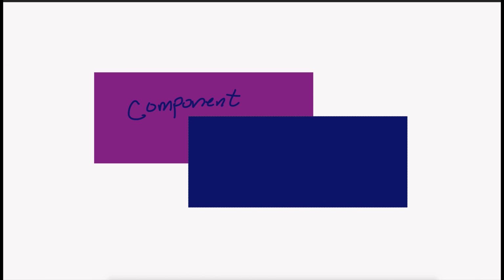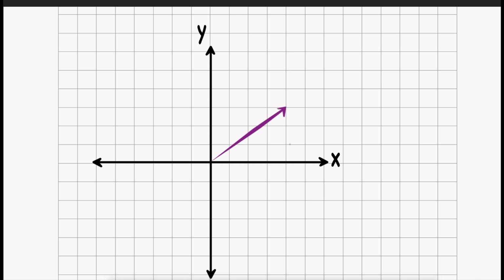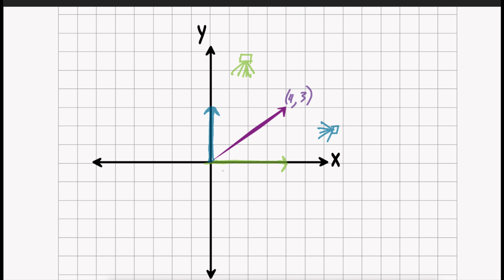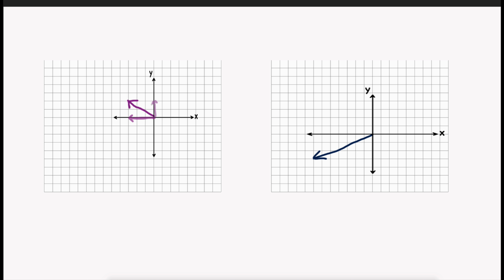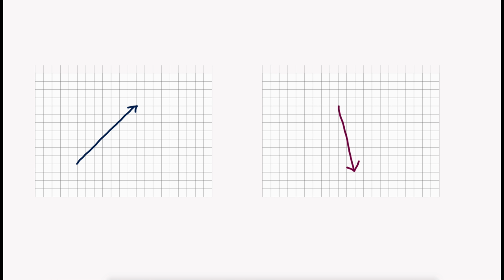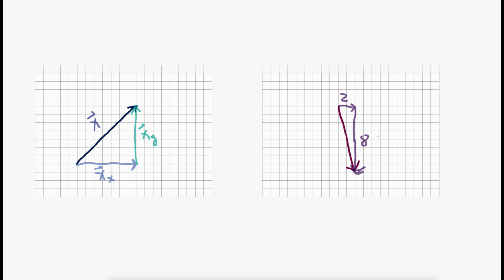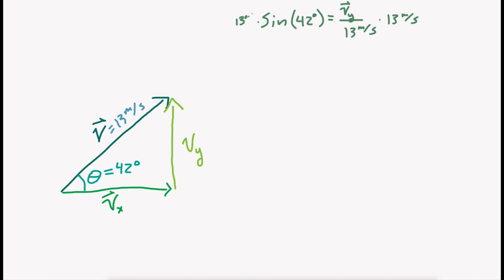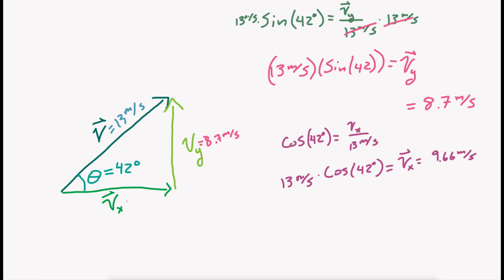Crash Course: Component Vectors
breaking Vectors down into their X and Y components